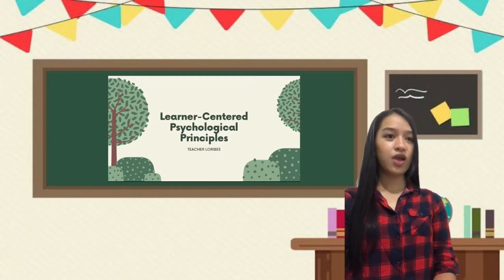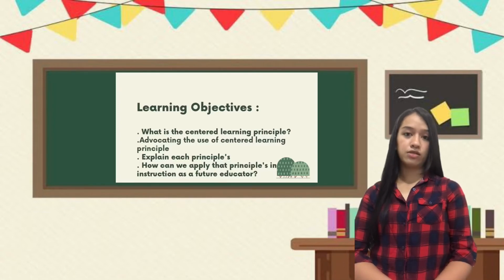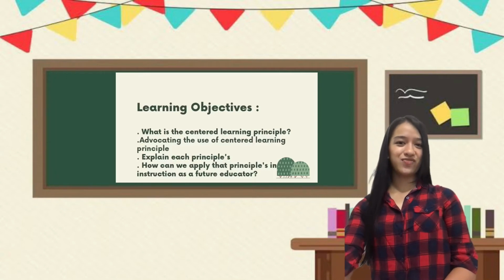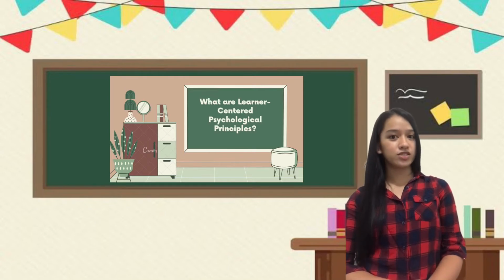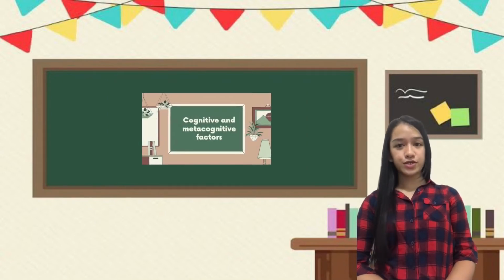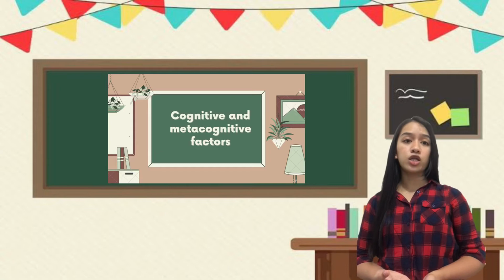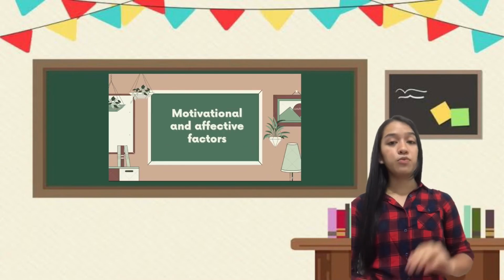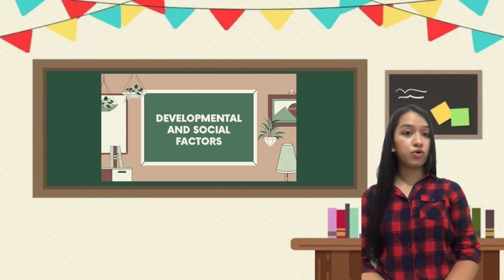ADVOCATING LEARNER- CENTERED PSYCHOLOGICAL PRINCIPLES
EDUC 103